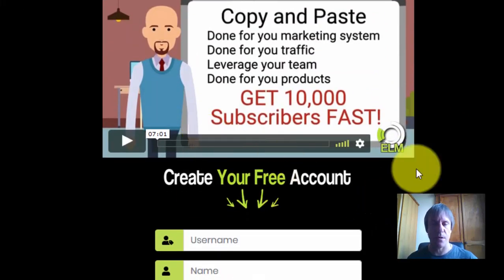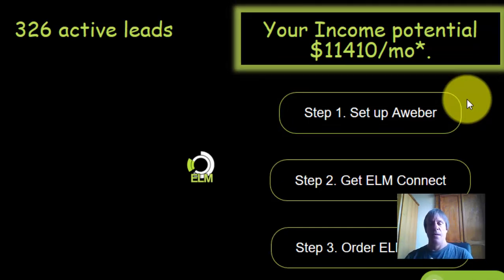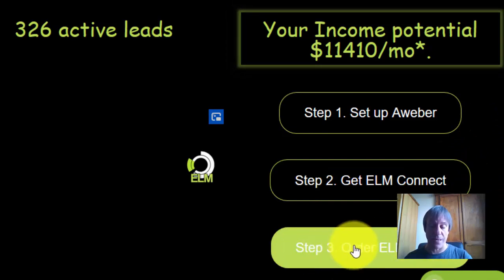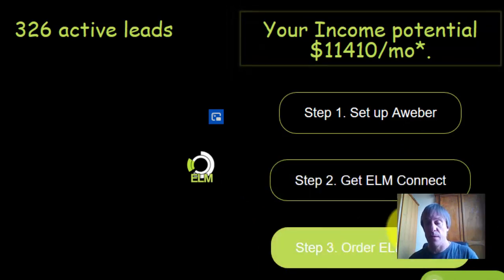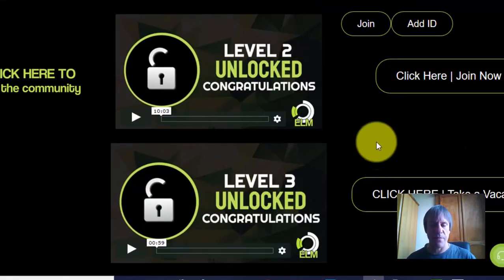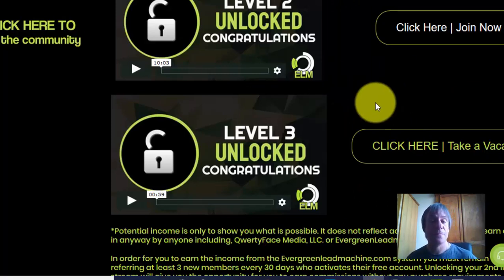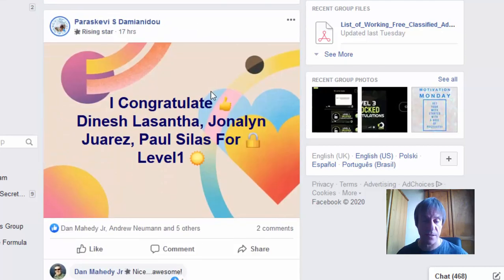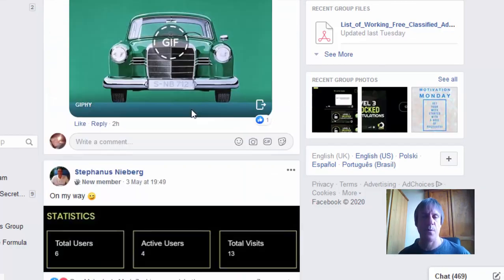Evergreen Lead Machine Review Recurring Income (Part 1)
Evergreen Lead Machine review (ELM) shows you how this viral email list builder can earn you multiple streams of recurring income.

I honestly think that Evergreen Lead Machine is one of the best recurring affiliate programs of 2020, not only do your get recurring income from Aweber, MLGS and 12 Minute Affiliate by Devon Brown but you alos get a revenue share of ELM's ELM Connect.